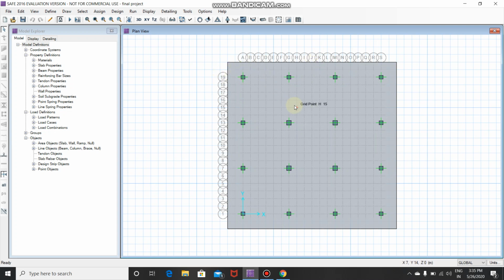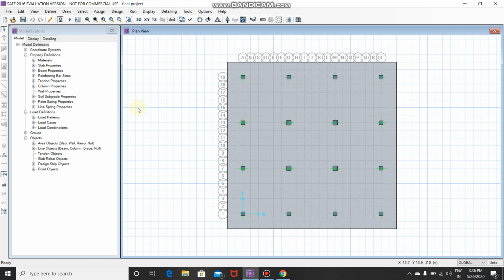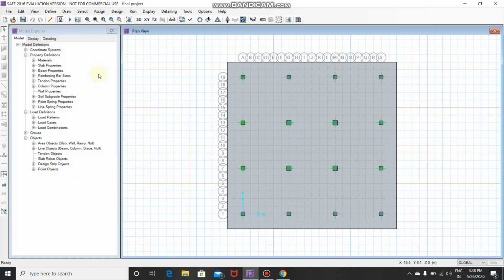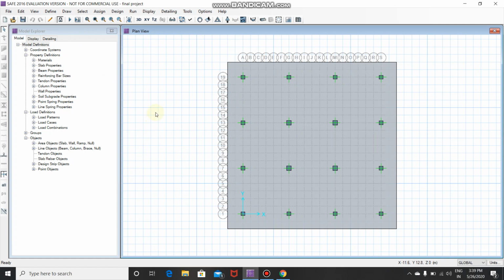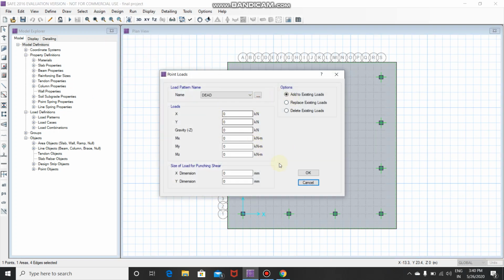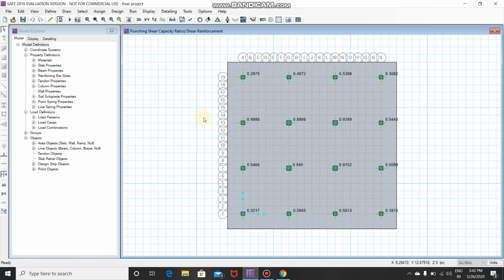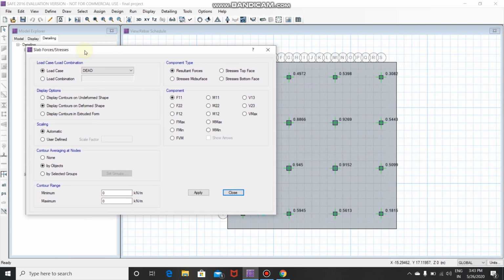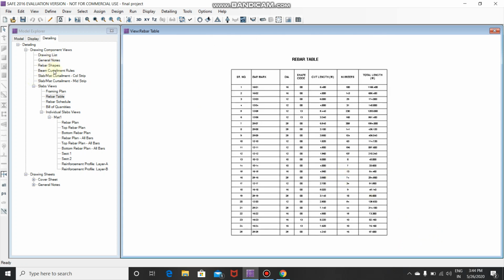Foundation Design - Project assignment for Skyfi Labs online course -by Rahul Nagarale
This video is made by Rahul Nagarale of CBIT, HYD as part of the final assignment of Foundation Design course from Skyfi Labs. The Foundation Design Project online course video tutorials from Skyfi Labs was used to complete this project.